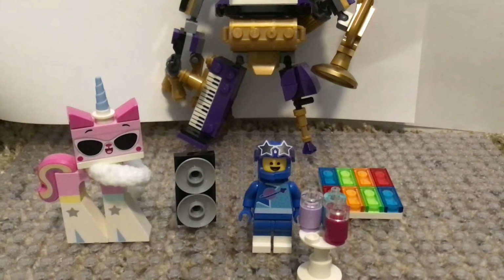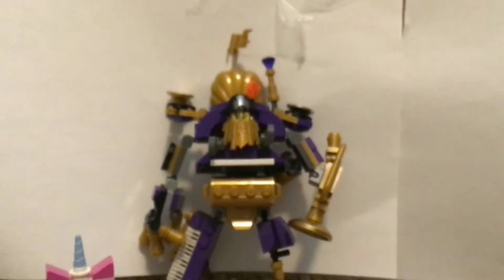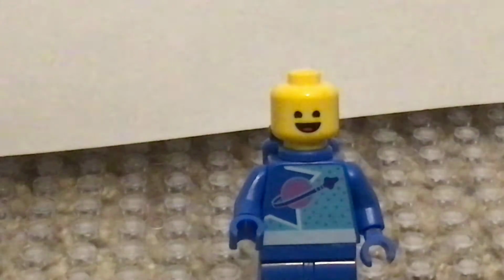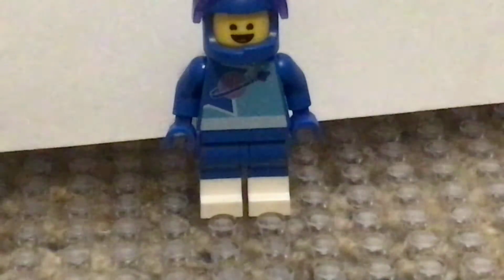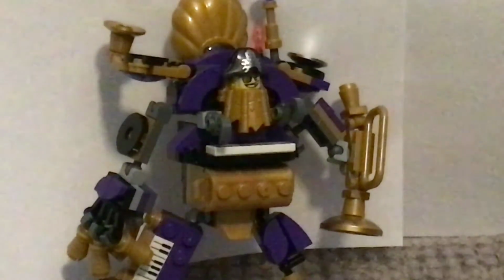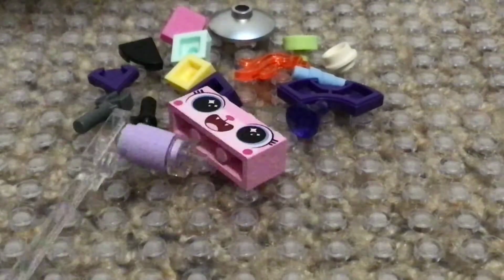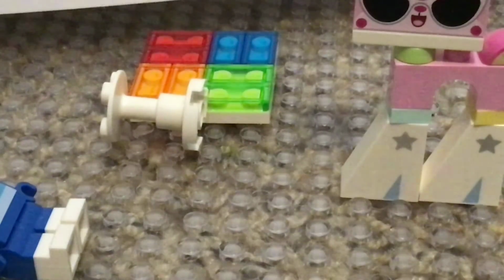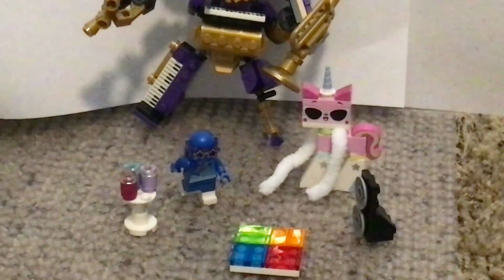Systar party crew review 🎉